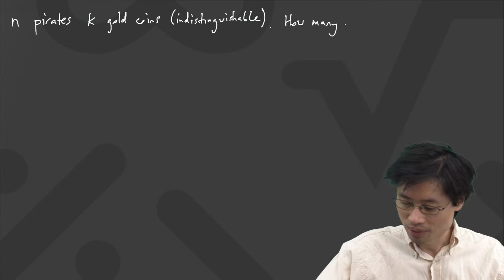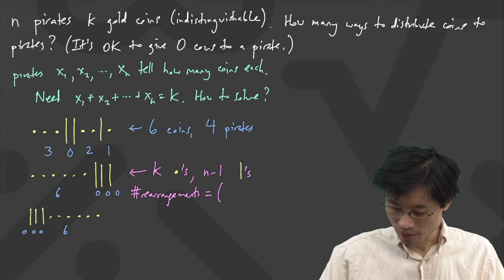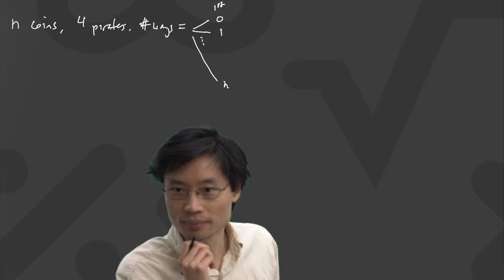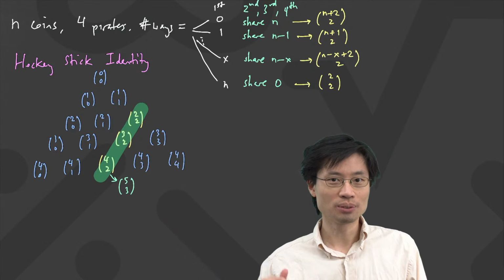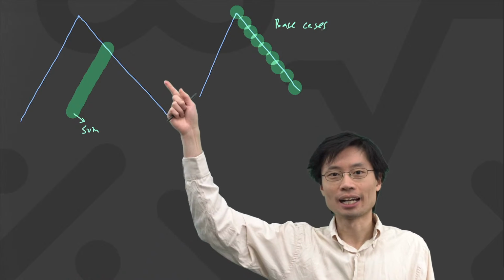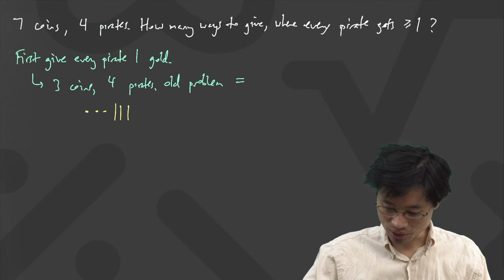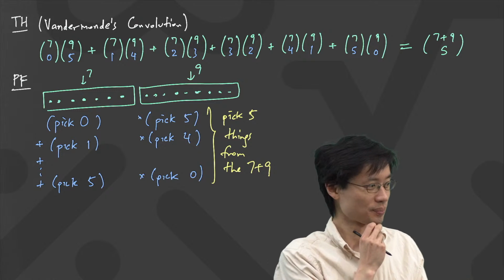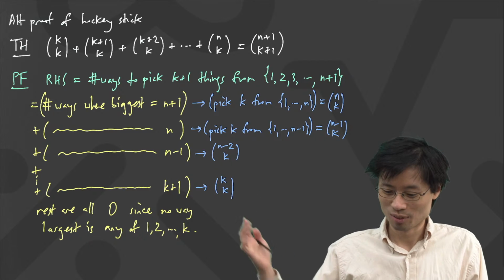CMU Discrete Mathematics 2/22